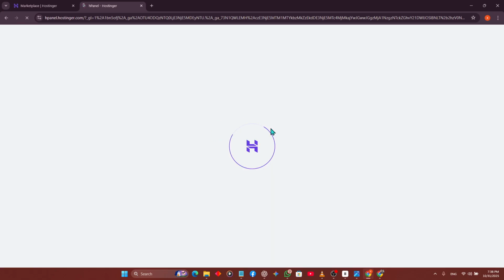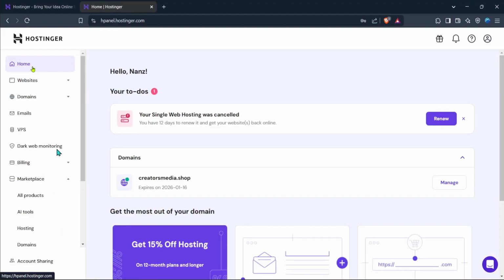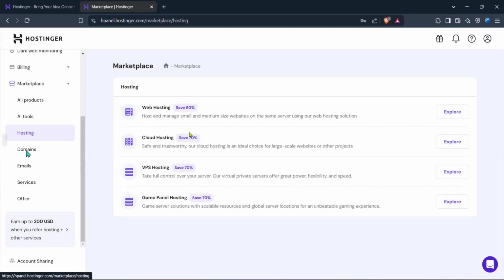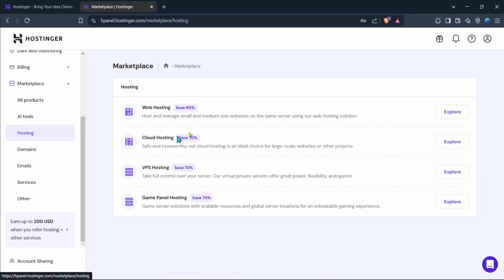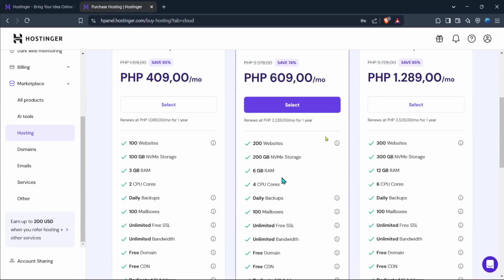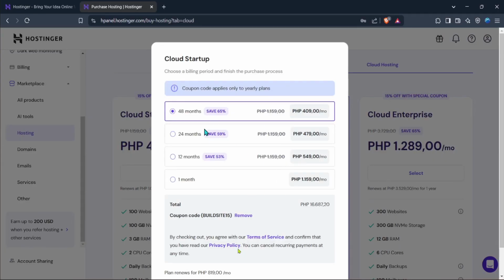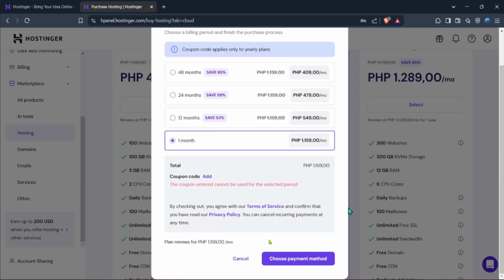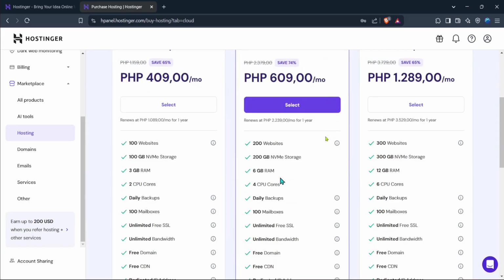How To Host Api On Hostinger - 2025 (Simple Tutorial)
How to Host Api on Hostinger
In this video, how to host API on Hostinger is shown step by step for beginners. You will learn how to deploy your API, manage server settings, configure databases, and secure endpoints easily using Hostinger. This tutorial also covers connecting your API with front-end applications, testing endpoints, and optimizing performance to ensure your API runs smoothly. Whether you’re building a web app or learning backend deployment, this guide makes hosting on Hostinger simple and efficient.